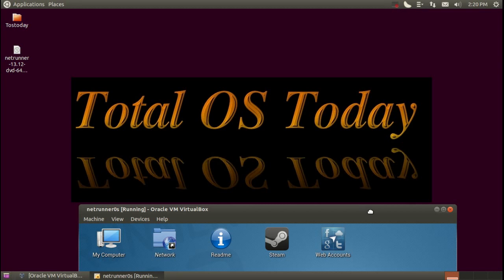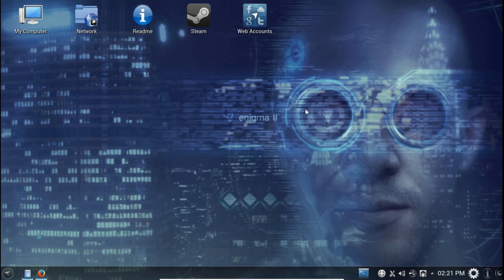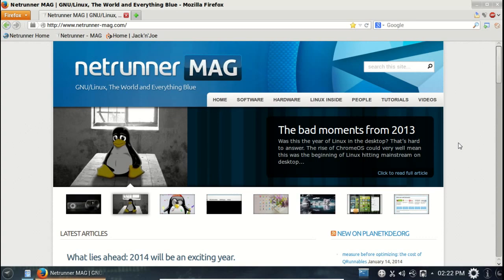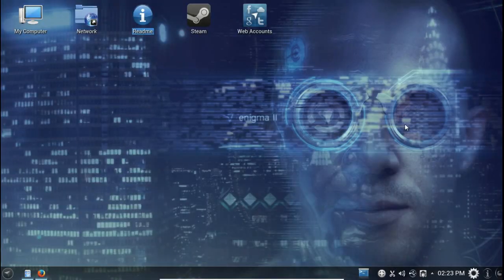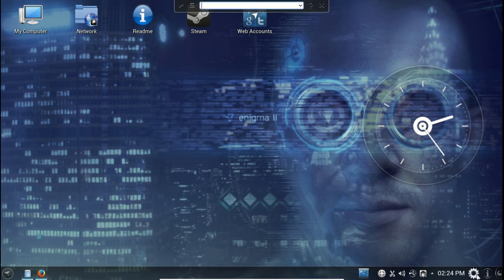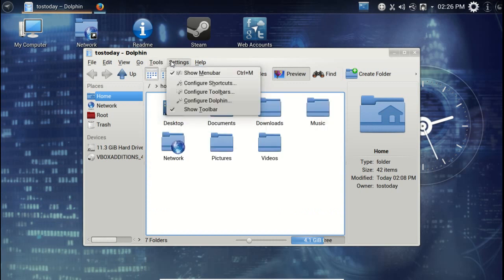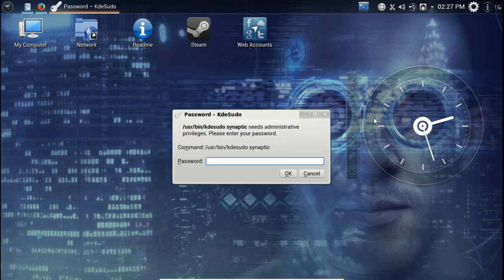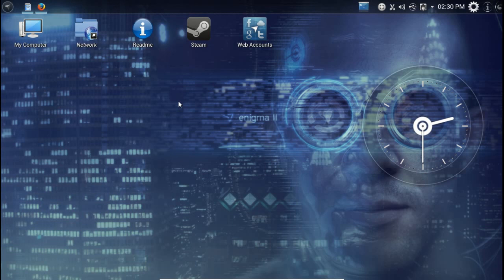Netrunner Linux 13.12 Terminate Wayland :)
Slick looking Linux but the display manager debate is ridiculous. Vote for the best Linux OS for beginner here